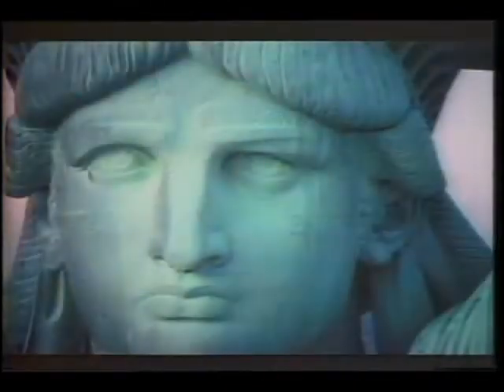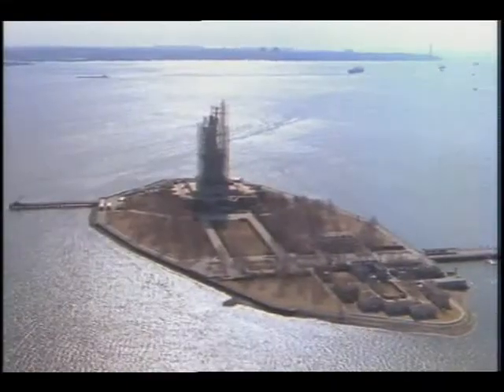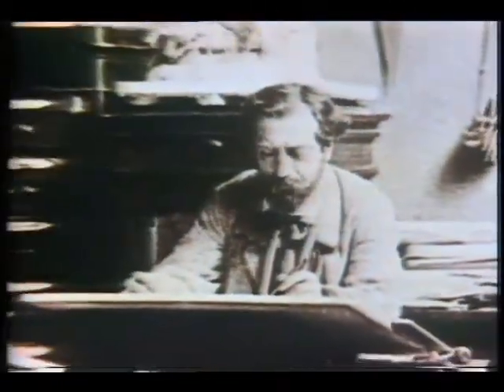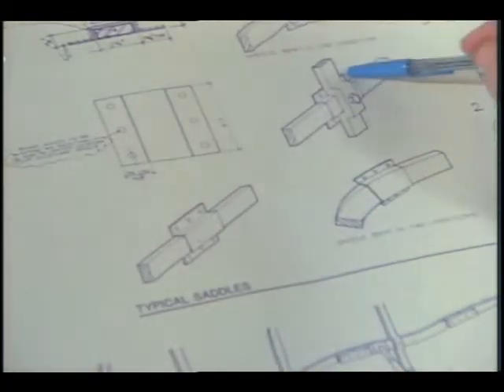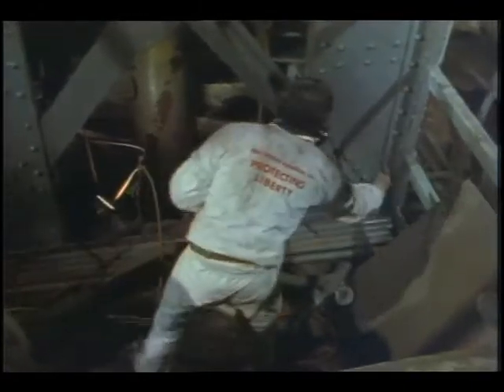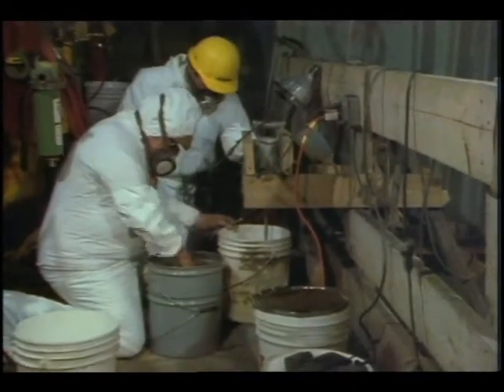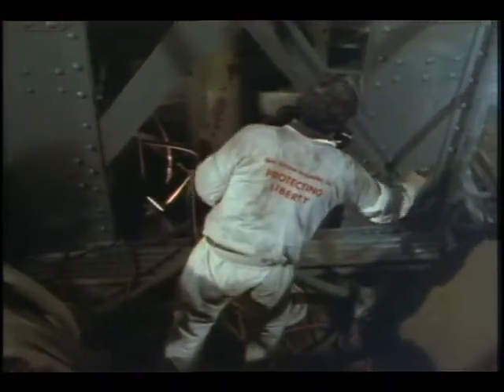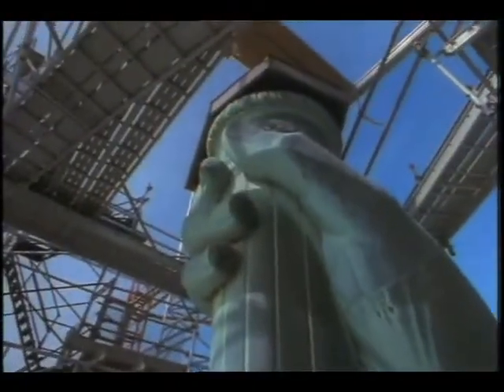Restoring Miss Liberty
This videotape shows how a NASA inorganic coating for metal was used on the Statue of Liberty during it recent refurbishment.